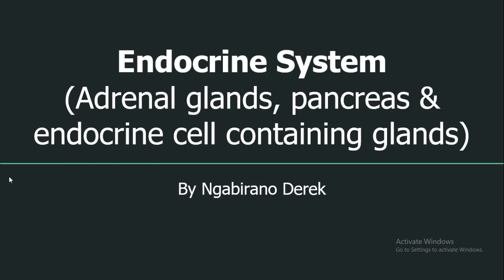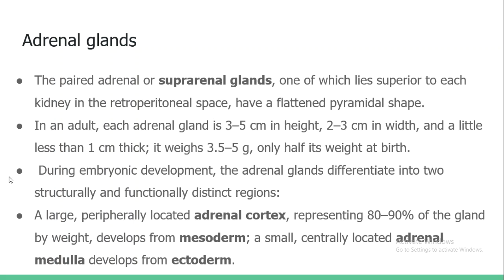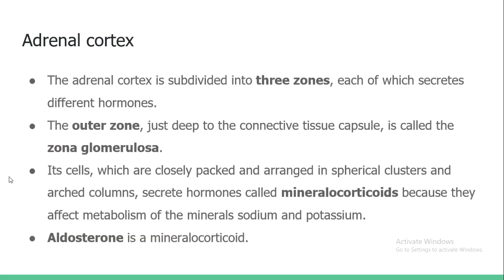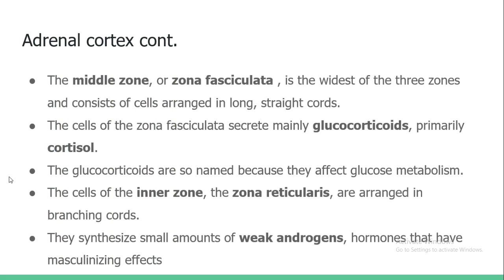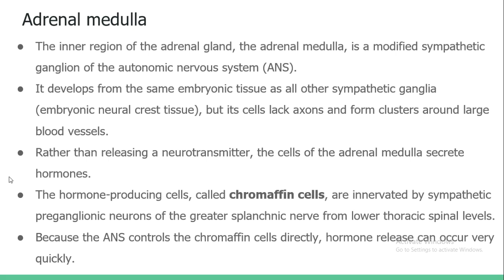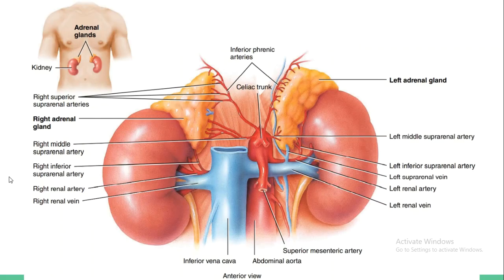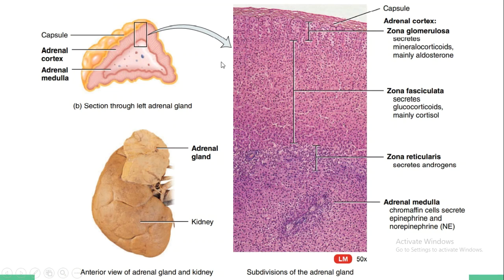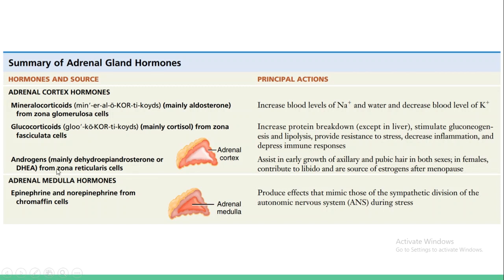Endocrine System adrenalglands, pancrease self study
Welcome to our enlightening video on the Endocrine System, focusing on the adrenal glands and pancreas! In this comprehensive tutorial, we delve into the fascinating world of these two vital endocrine organs. Discover the adrenal glands, responsible for secreting hormones like adrenaline and cortisol, which play crucial roles in stress response and metabolism regulation. Explore the intricacies of the pancreas, an organ with dual functionality, producing insulin to regulate blood sugar levels and producing digestive enzymes for optimal digestion. Join us as we unravel the mysteries of these remarkable glands and deepen our understanding of their significance in maintaining hormonal balance and overall well-being. Get ready to expand your knowledge on the endocrine system and its integral role in our bodies. Let's embark on this educational journey together and unlock the secrets of the adrenal glands and pancreas!